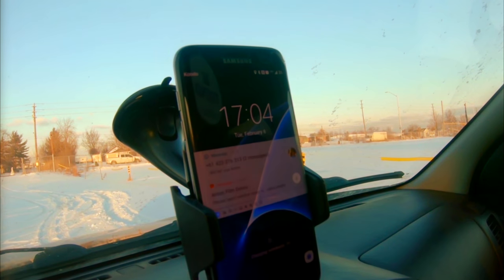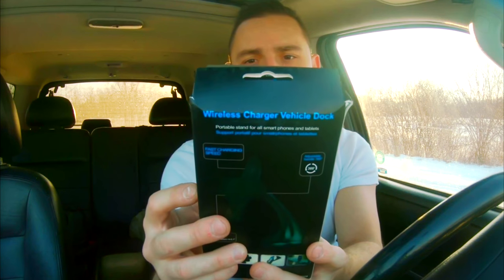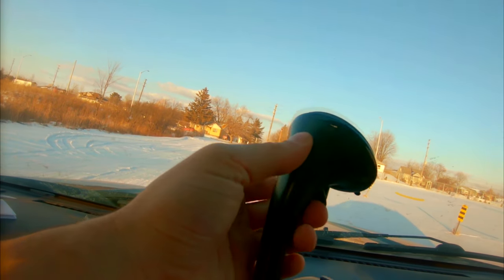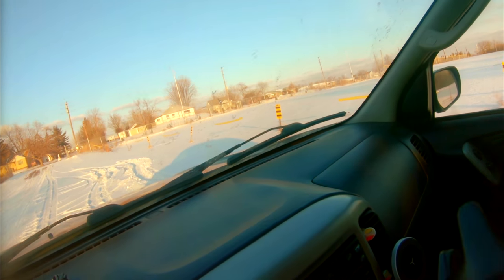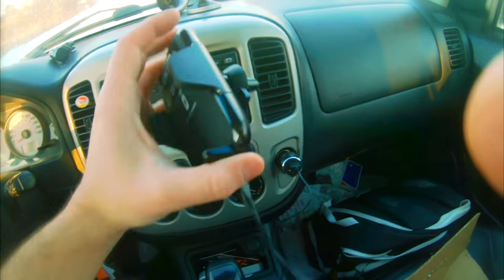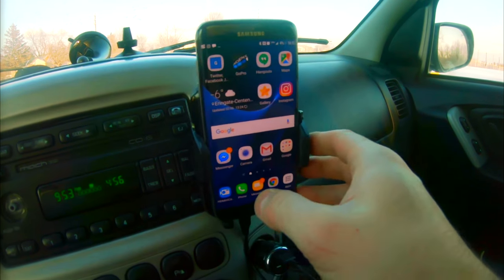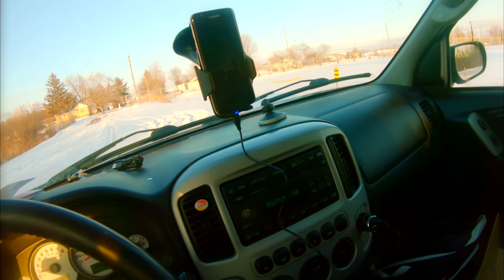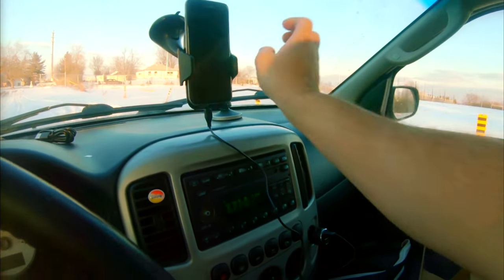DOCA 2-in-1 Car Quick Charge 3.0 Suction Cup Dock and Wireless Magnetic Vent Charger Review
Comprehensive unboxing of the DOCA 2-in1 QI Wireless Car Charger Mount Holder and Magnetic Air Vent. Demo, setup and review.

Suction Cup 2-in1 Doc
Fantasy Puck Charger
Magnetic Retractable Cord Charger

MY VIDEO GEAR
DJI Mavic Pro Bundle
GoPro Hero 6
GoPro Hero 5
Rode VideoMicro
Re-Fuel - 9 Hr GoPro Battery
360 Fly 4K Camera
Lighting Kit
Neewer® 52MM Lens Kit
Dynex 60" Lightweight Tripod
Danyel Case
Backpack

PRODUCT DESCRIPTION

QI Wireless Car Charger Mount Holder, DOCA Mobile Cell Phone Air Vent Magnet Car Cradle Charging Holder for iPhone X iPhone 8/8 Plus Galaxy Note 8 S8/S8 Plus S7 Edge and Others Qi Enabled Phones

- Support to charger all mobile phone models of QI wireless charging standard, such us Galaxy Note 8, Galaxy S7/S7 Edge, Galaxy S6/S6 Edge, Galaxy S8, Galaxy S8 Plus?can only support standard charging speed),Nexus 4/Nexus 5/Nexus 6, Nokia 9/Nokia Lumia 920/1020/928/Lumia 950xl /950, HTC 8X (not UK version), HTC Droid DNA / Rzound. It's updated version that does support iPhone X iPhone 8/8 Plus now.

- Magnetic car mount/holder used on the car Air Vent or dashboard(two different gaps of the holder base fit for different air vent). DOCA car mount has swivel ball allowing 360 degree all direction rotation. You can easily adjust the viewing angle of your cell phone.

- The car mount’s cone shape clip using soft silicon gel, protecting your air vents from scratching while securely mounts onto the vent.
Own standard retractable USB cable, insert the original car or USB interface of car charger, press the retractable button to take back the cable after use.